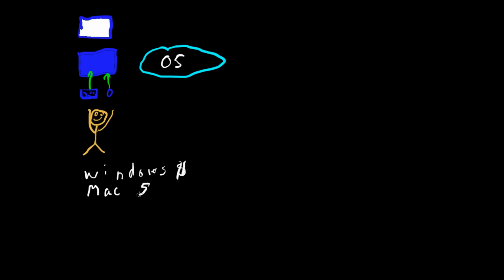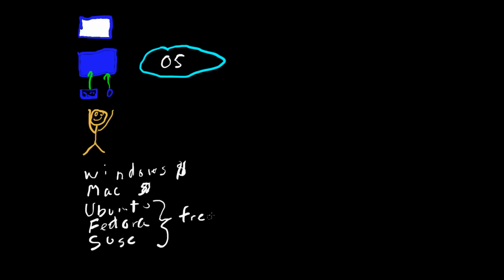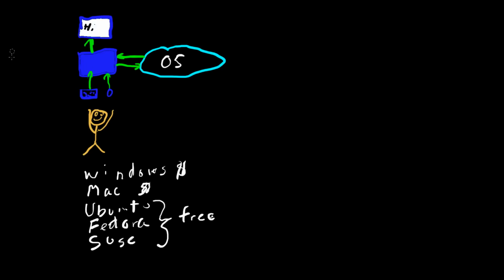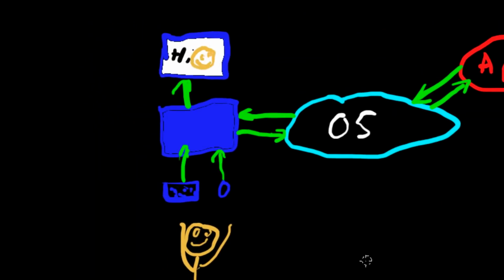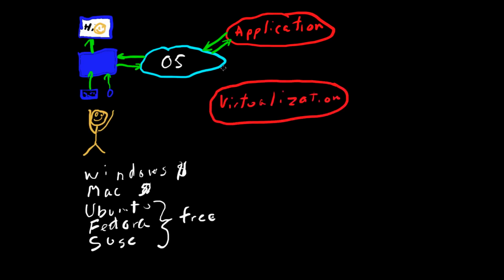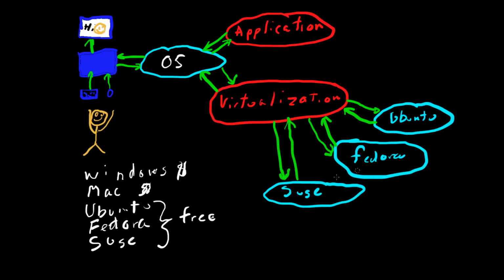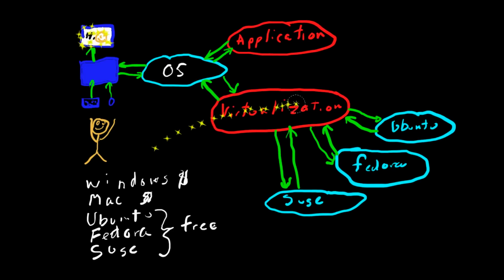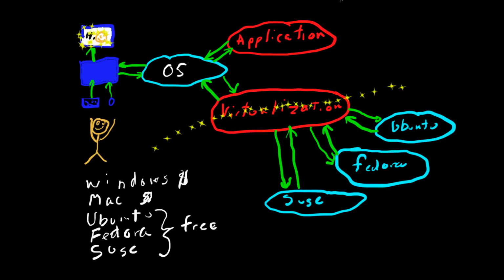what is a virtual machine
A simple high-level explanation of how a virtual machine exists in relation to the hardware computer.